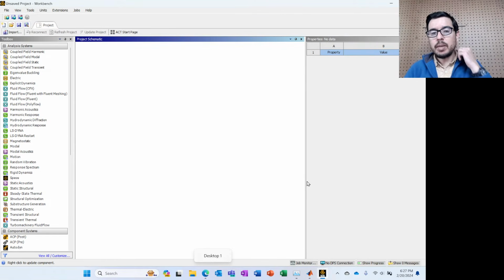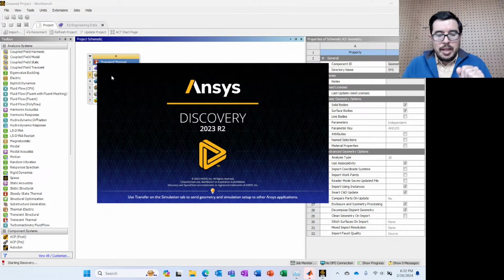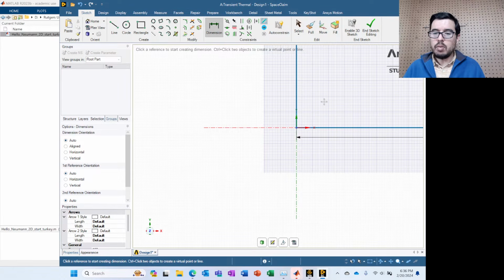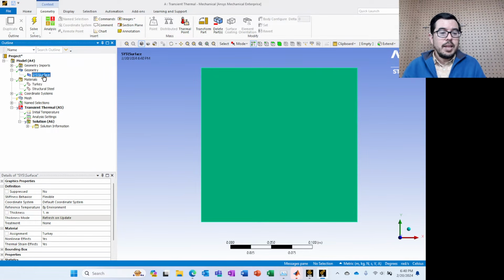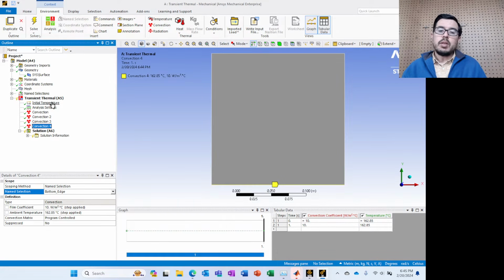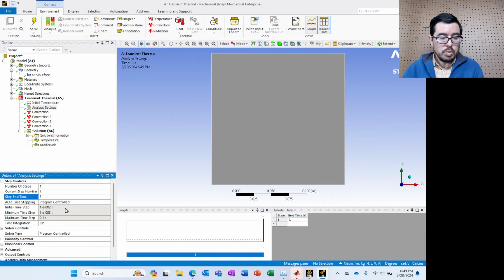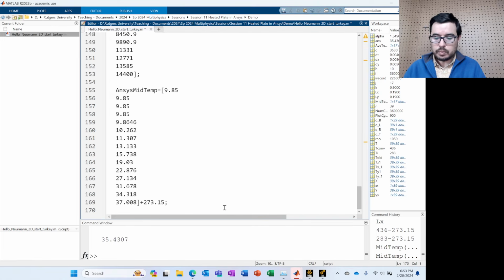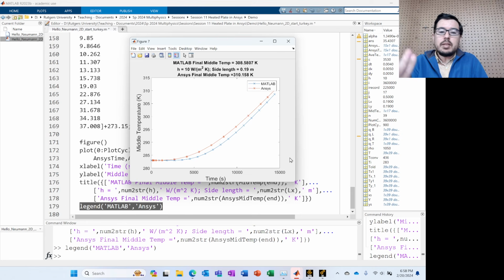Lab 5: 2D Heat Equation with FEM in Ansys vs. Finite Difference in MATLAB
Thank you Jon Singer and Rahman Pejman!